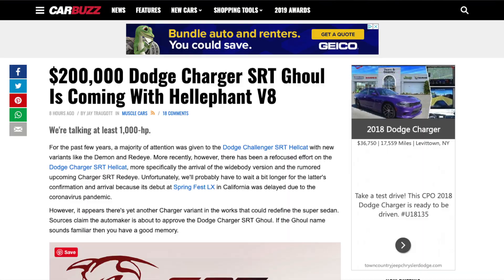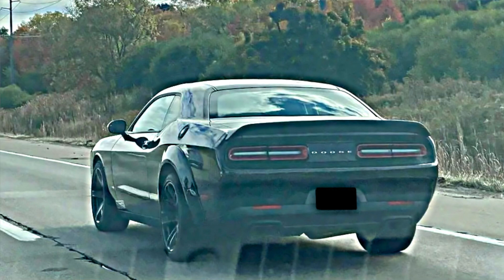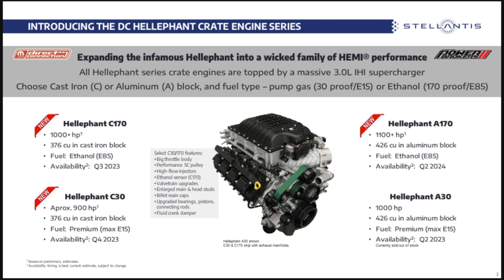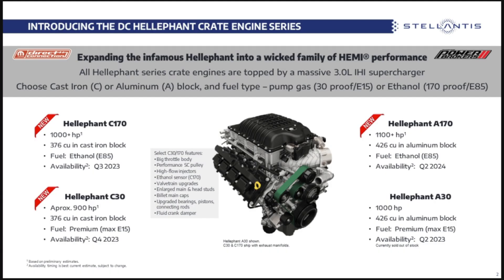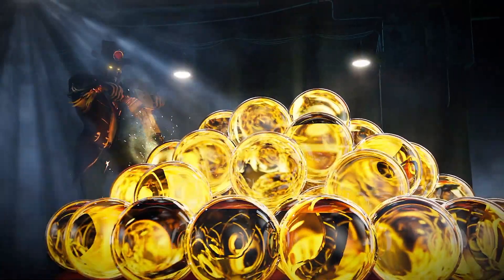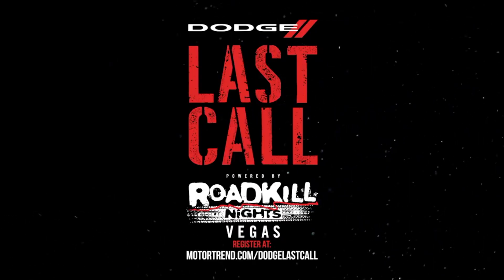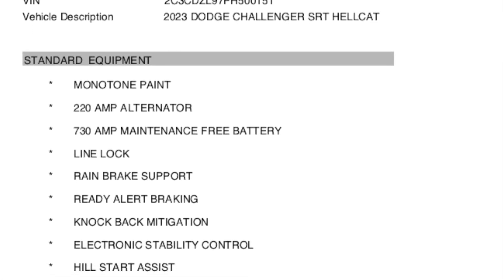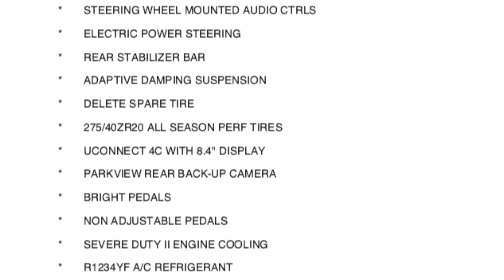"Demon 170" SPOTTED!?!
Last Call Hellcat spotted on the HWY. This new Dodge Challenger Hellcat will have an upgraded Hellephant crate engine that makes over 1000hp! It will come with a larger 3.0L Supercharger, upgraded fueling e85, rear widebody kit for super wide tires. Make sure to check out this spy shot of the Goblin or Ghoul SRT that was taken!